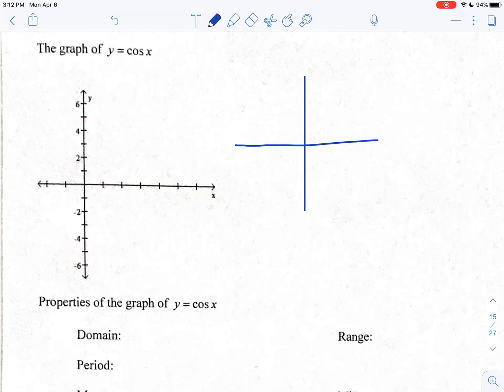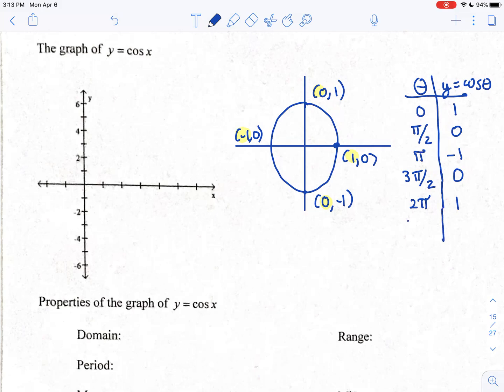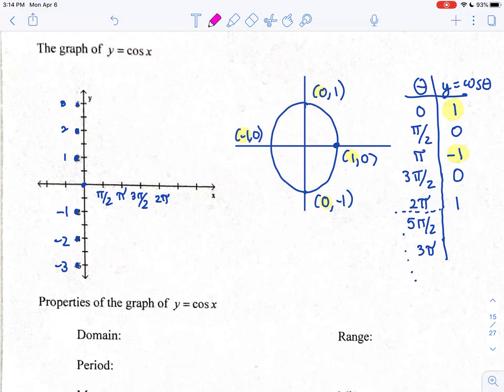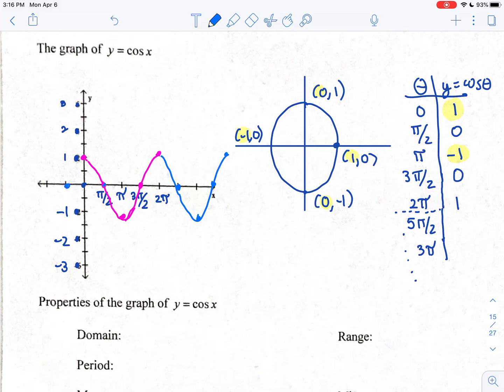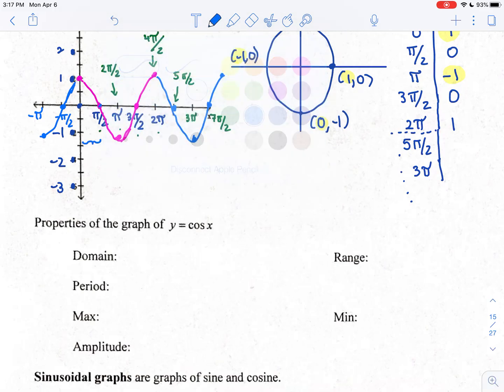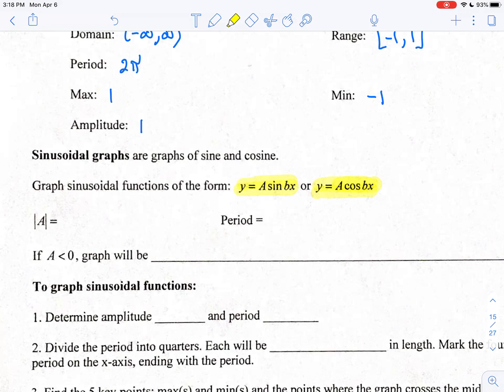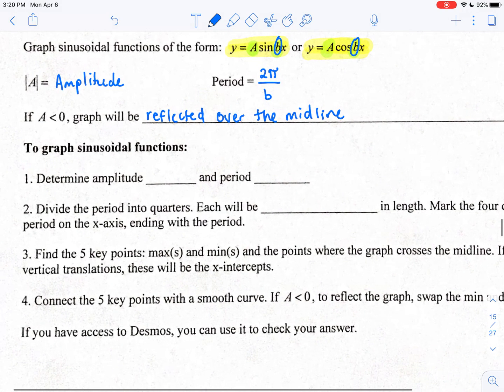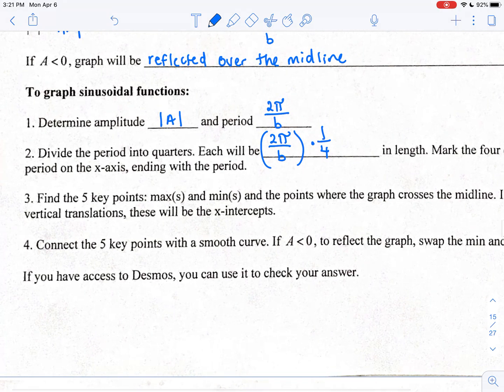Cosine parent function